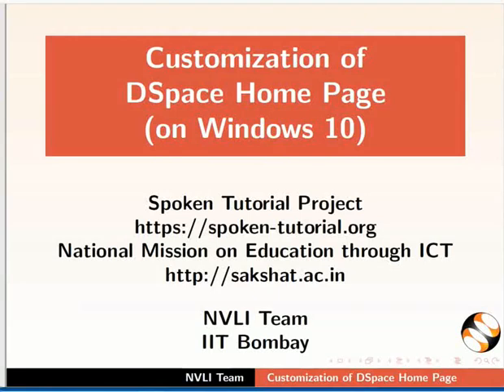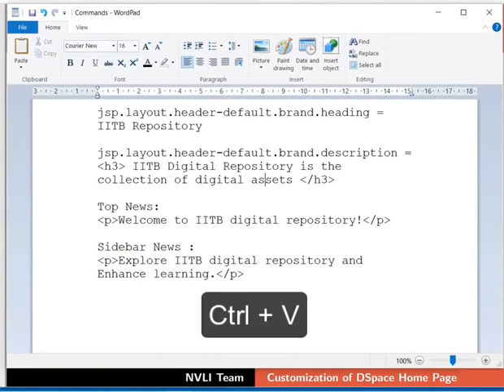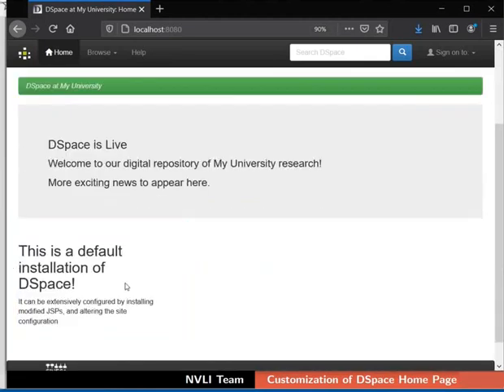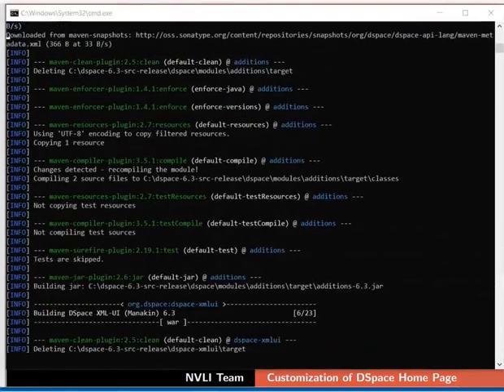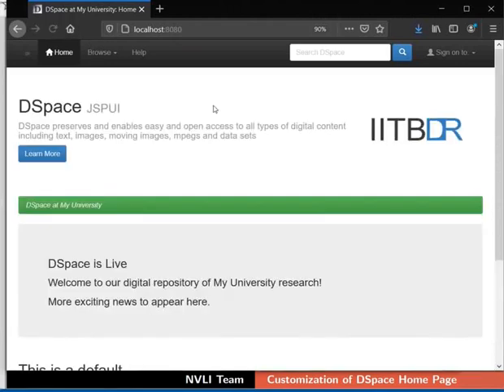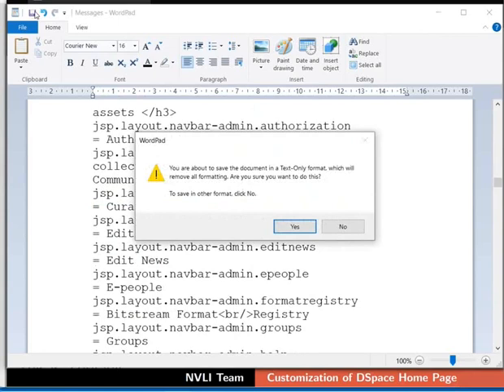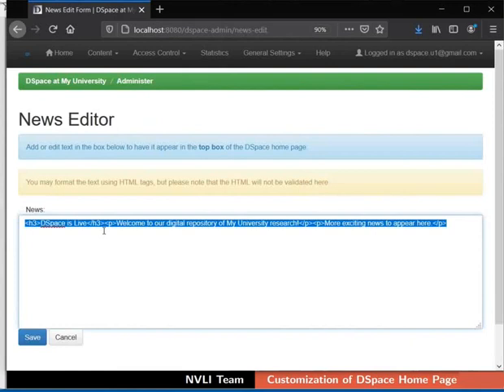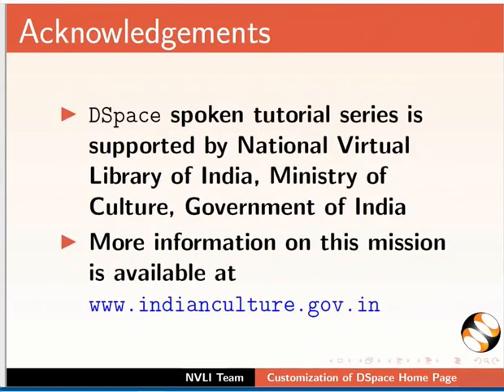Customization of DSpace Home page on Windows OS-English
Sections of DSpace Home page
   Changing logos
     - Navigation bar logo
     - Banner logo
   Properties of logos
   Edit Messages.Properties file
   Edit banner text
   Styling of UI Text
   Edit top news
   Edit sidebar news